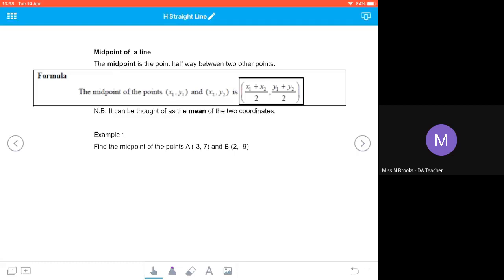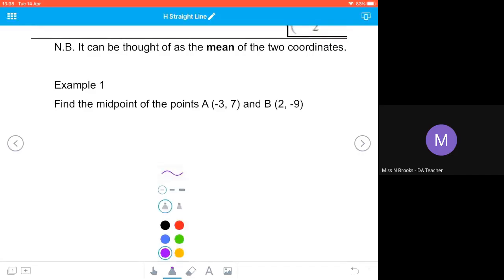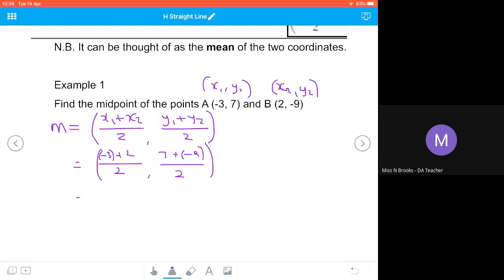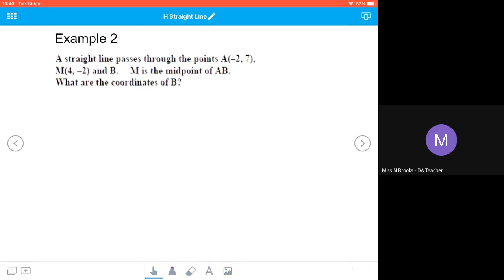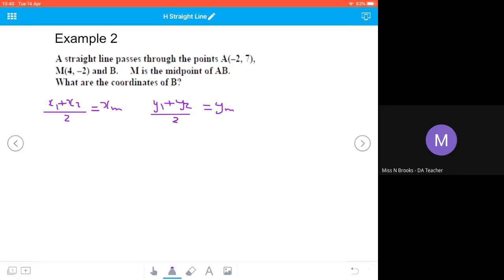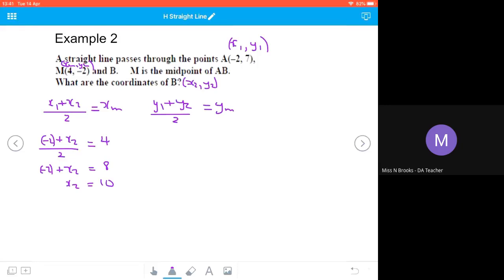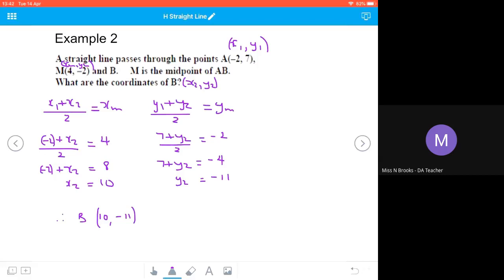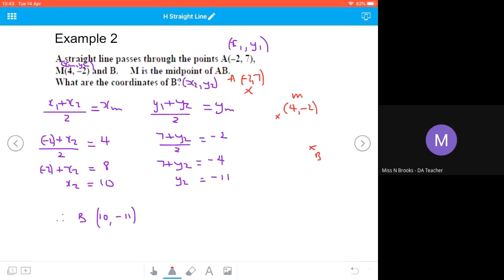H Straight Line 2 Midpoint of a Line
Higher Maths Straight Line
How to calculate the midpoint of a line segment given two coordinates
How to calculate another point on a line given one coordinate and the coordinates of the midpoint